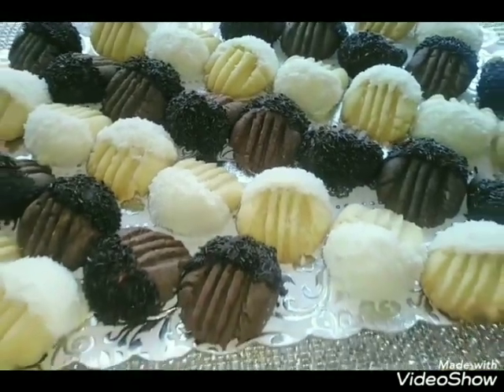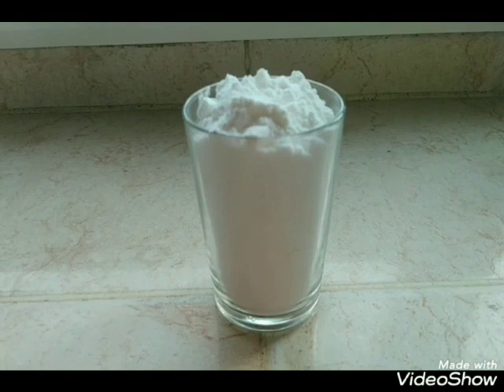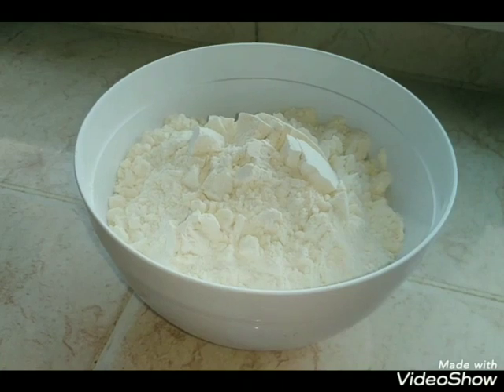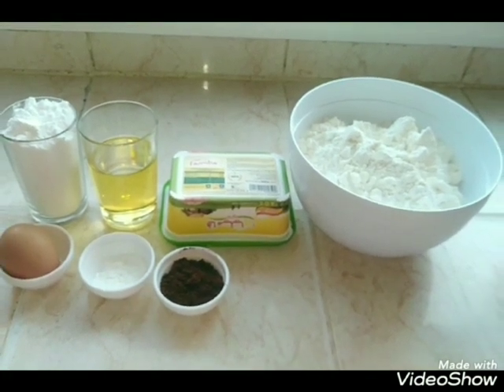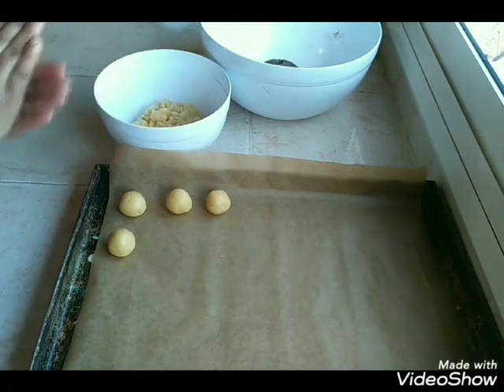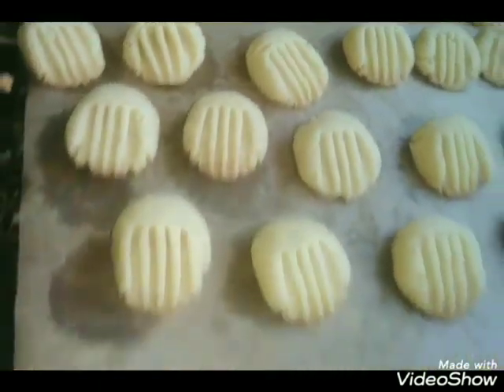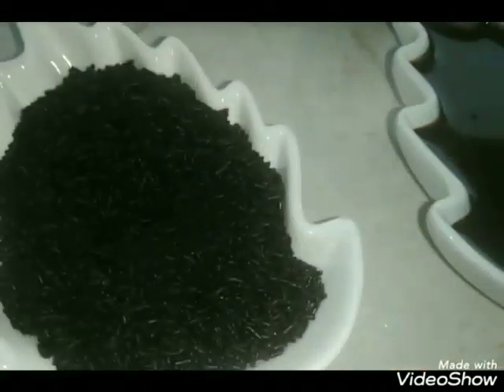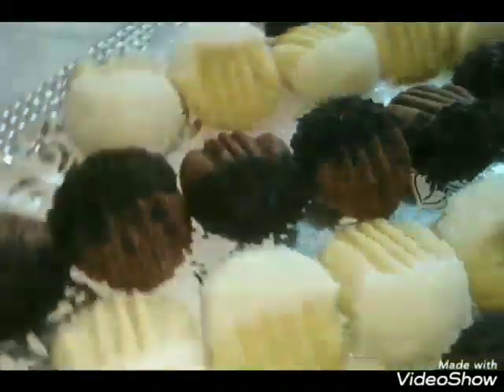🔝 حلوة الفرشيطة بالشكلاط 2أشكال بعجينة وحدة سهل منها مكاينش👍😋حلوة العيد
حلوة الفرشيطة بالشكلاط 2أشكال بعجينة وحدة سهل منها مكاينش👍😋حلوة العبد

المرجو الأشتراك  في قناتي